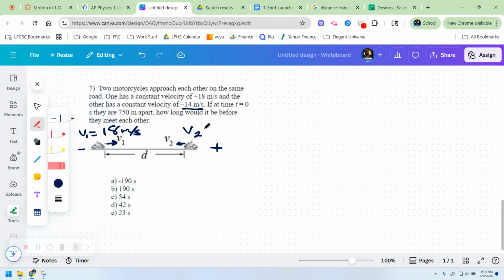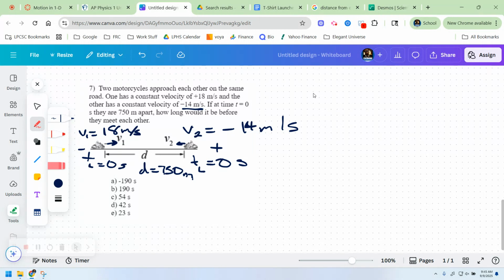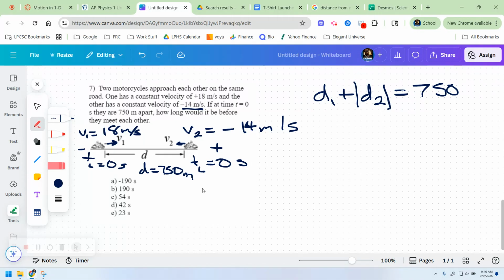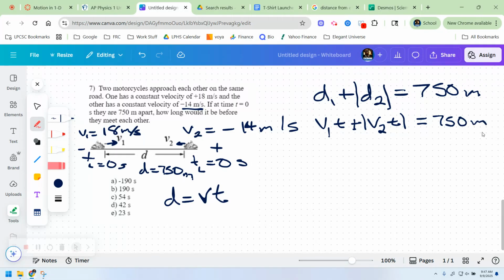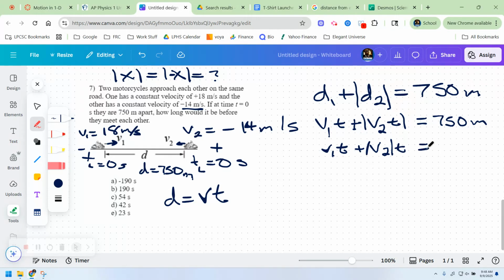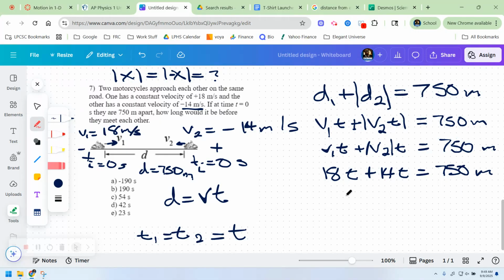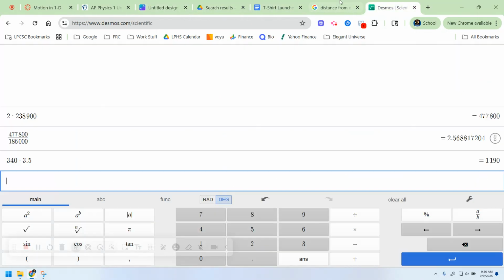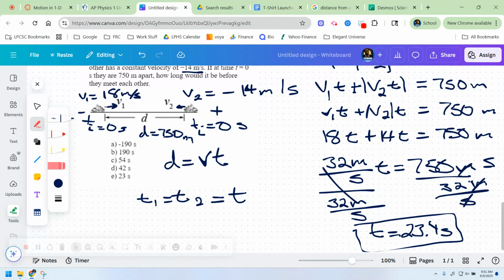Motion in 1-D Problem 2